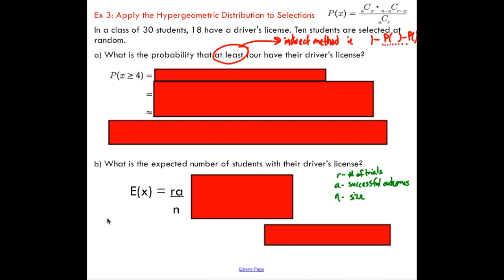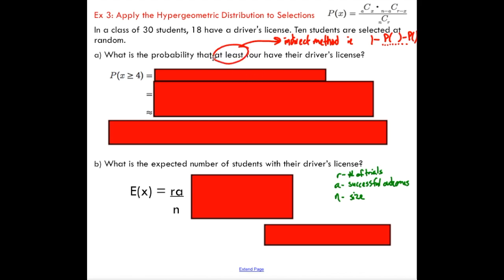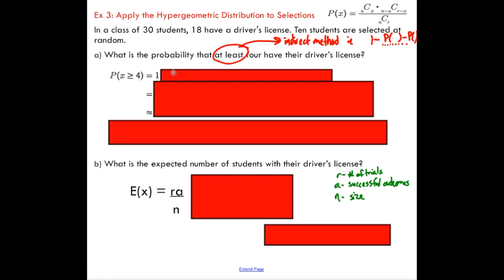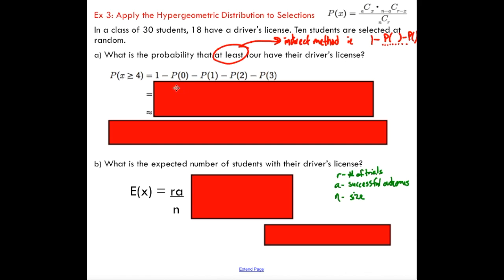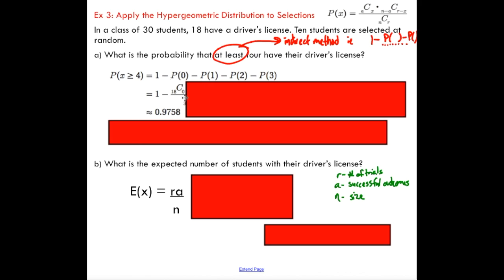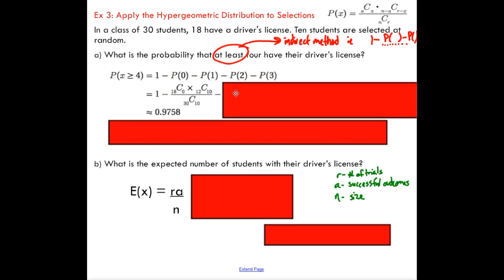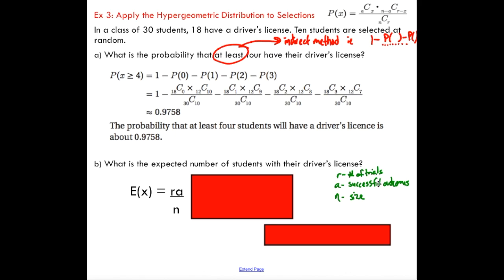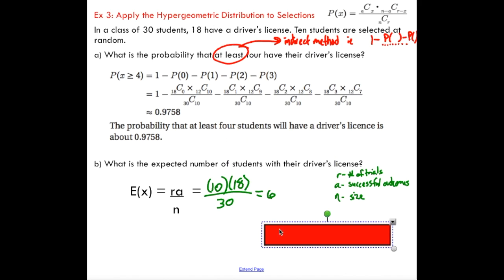The Indirect Method and Hypergeometric Probabilities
An example of how to use the indirect method to determine probabilities in a hypergeometric event.